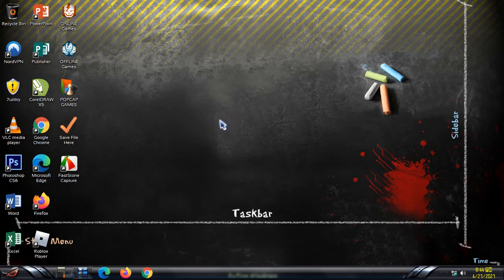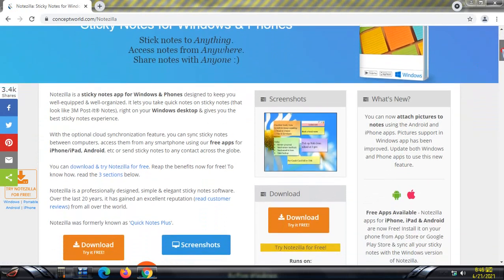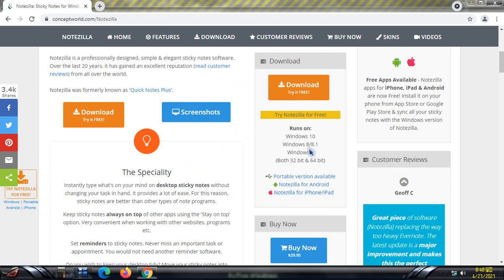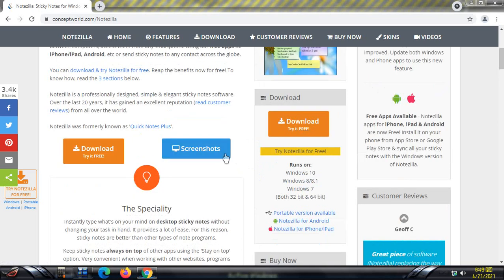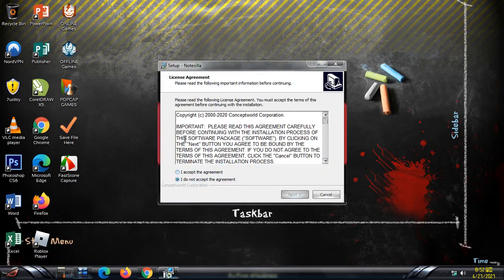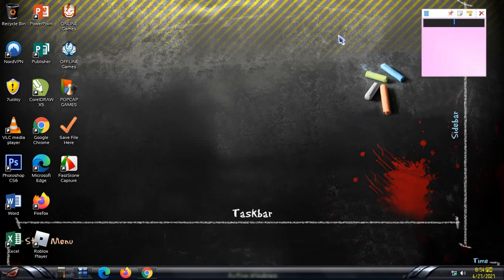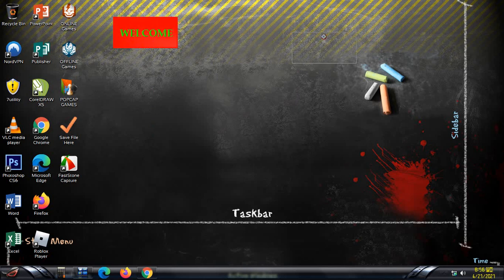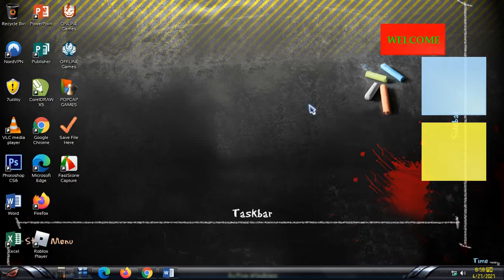How to install floating notes using Notezilla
thanks.